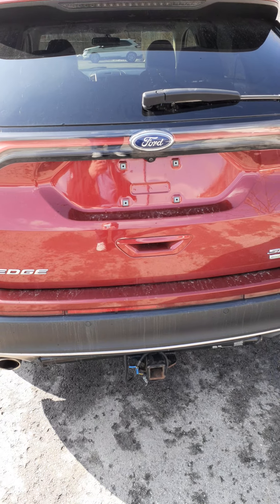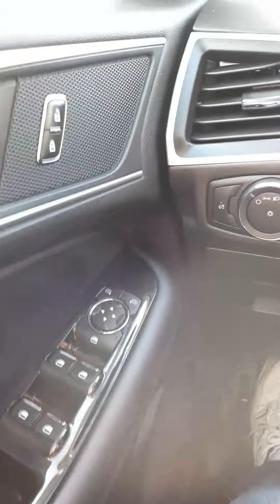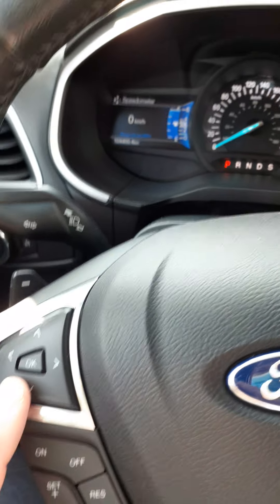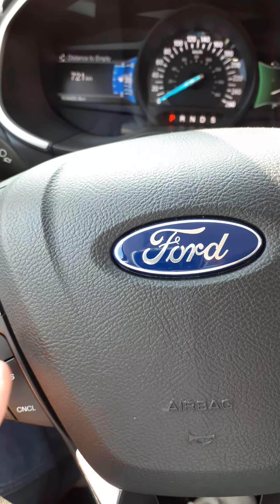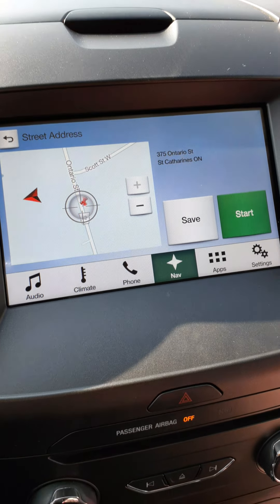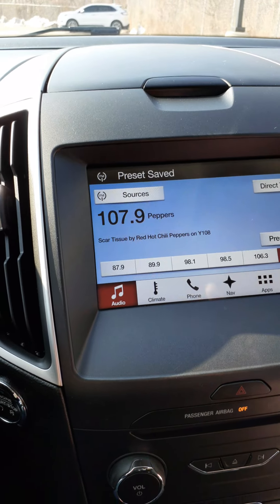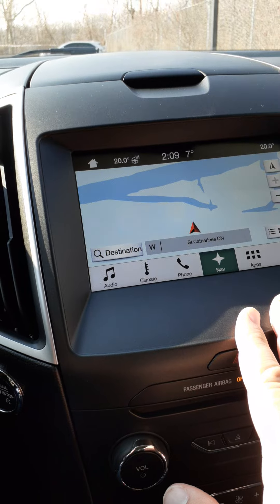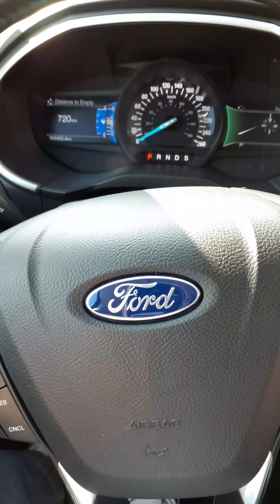2017 Ford Edge SEL - Learn the features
"2017 Ford Edge SEL - Learn the features of this SUV" is a video orientation for new Edge owners.  Jim Brickell (a Ford product specialist with over 34 years automotive sales experience) presents the main features of this vehicle.  What the features are, where they are located and how to use them.  We begin with the power rear liftgate;  power fold-down rear seats;  Easy Fuel (capless filler);  manually put rear seats back up;  keyless entry keypad;  power outside mirrors;  power windows;  power door locks;  automatic headlamps;  push-button start;  steering wheel controls on the left for fuel economy and distance to empty;  steering wheel controls on the right to display your choice of phone, navigation or entertainment;  cruise control;  phone control buttons on steering wheel;  stereo pre-sets;  volume control;  voice activation with demonstration of navigation (setting and cancelling a destination);  how to set radio favorite stations;  how to choose audio sources;  heated steering wheel on/off;  how to pair a phone and more.

Refined Design, Remarkable Capabilities
Edge® delivers everyone and everything in style and comfort. Its quiet cabin, solid ride, and spirited handling rival many luxury SUVs.

Auto IQ dealer group

The AutoIQ Dealership Group came together in 2016 with a mission to deliver an exceptional car-buying experience. With 16 dealerships across Ontario, offering 14 brands and over 2500 vehicles in stock, AutoIQ customers can expect great selection, value, and trust. Buying a new vehicle is a significant purchase, and we want to ensure that you LOVE it! Whether you are purchasing a new or quality pre-owned vehicle from us, we offer attractive financing rates and flexible terms, regardless of your credit.

SPECIAL NOTE: This vehicle is reserved for AutoIQ's retail customers only. Please, no dealer calls. Errors and omissions expected.